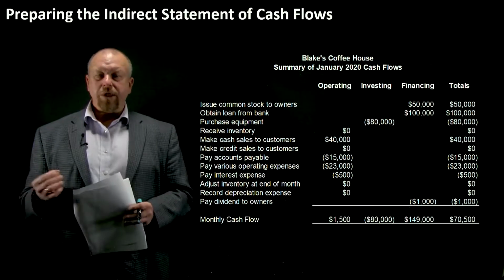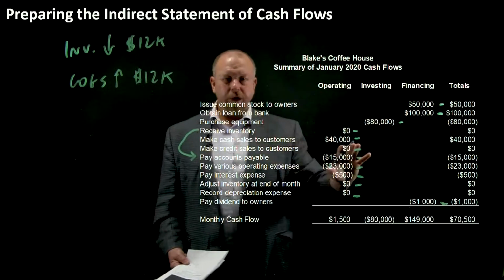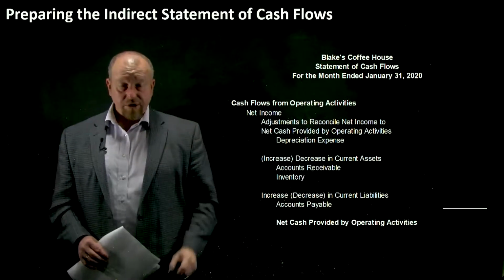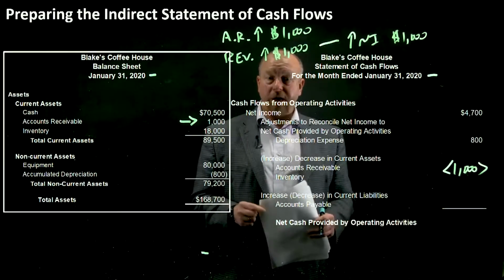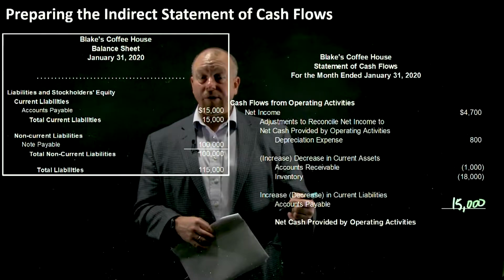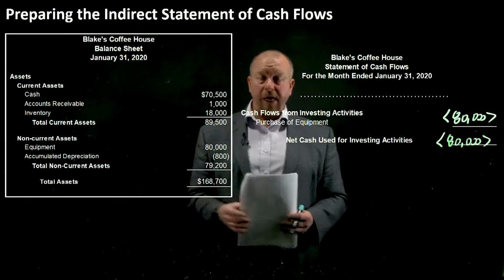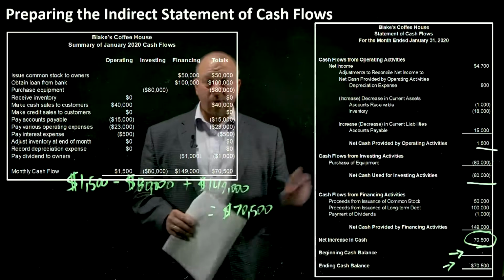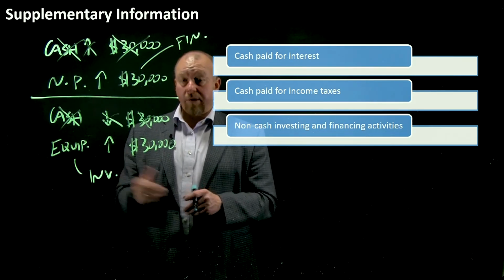Preparing the Indirect Statement of Cash Flows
We explore techniques for preparing the statement of cash flows using the indirect method.